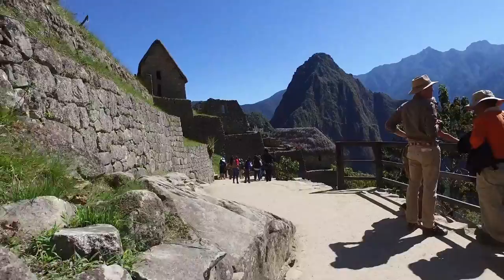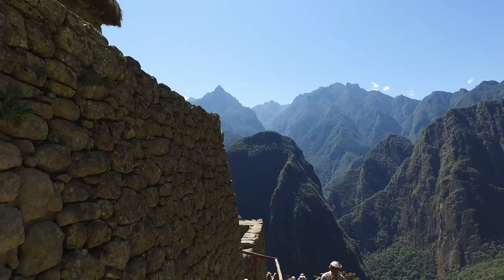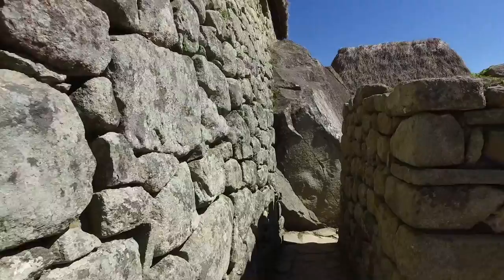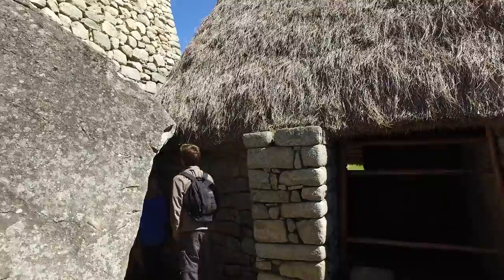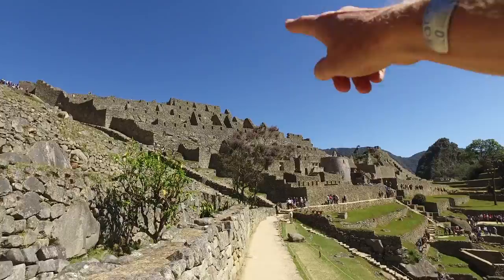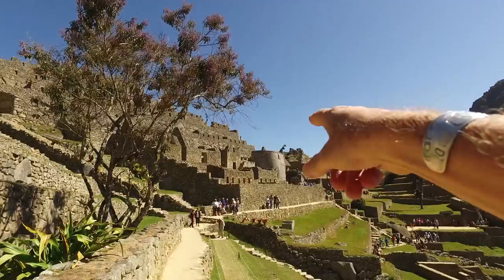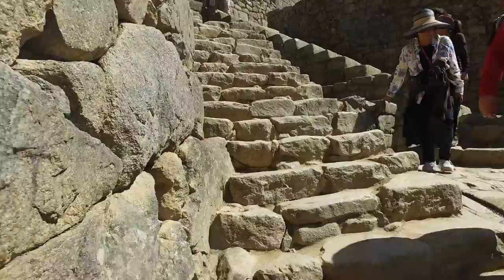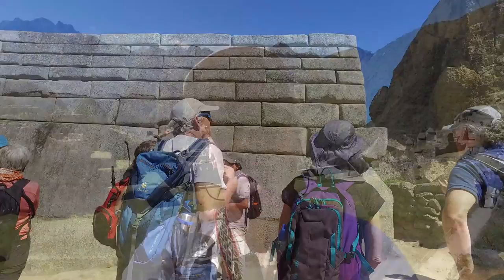Mysteries Of Machu Pic'chu: June 2017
Join us in June 2018 as we explore the massive and magical Machu Pic'chu